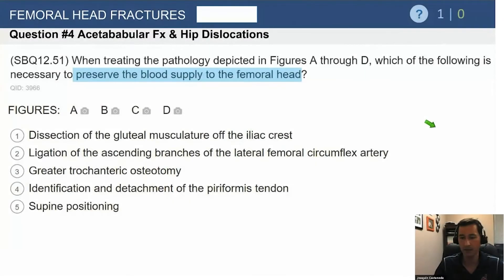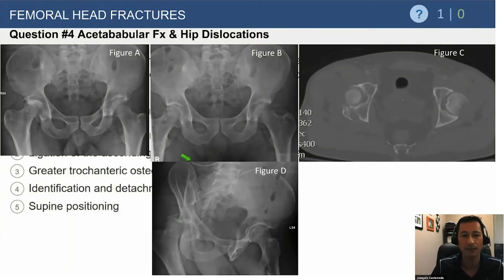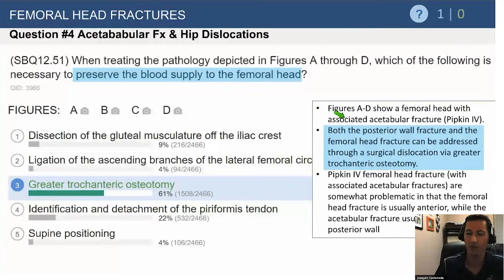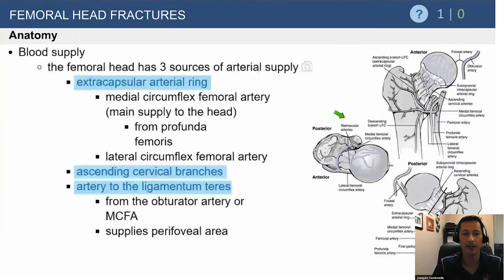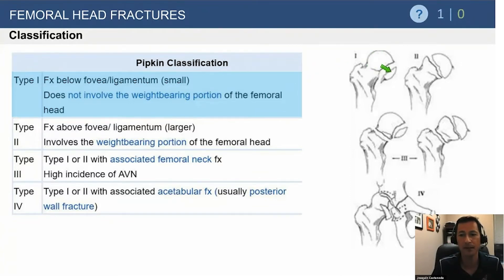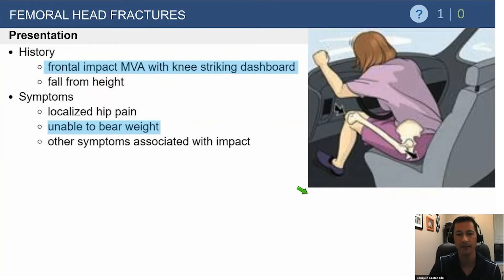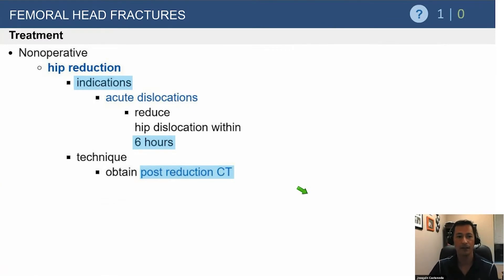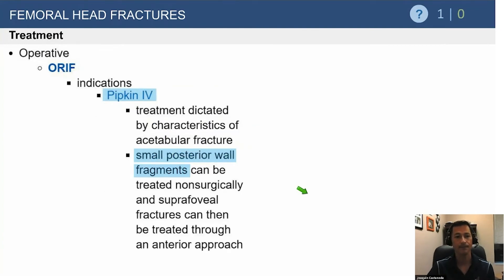Femoral Head Fractures Exam Review - Joaquin Castaneda, MD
From: Acetabular Fractures & Dislocations Core Curriculum Webinar

Joaquin Castaneda, MD
Orthopaedic Trauma Surgeon
Grant Medical Center